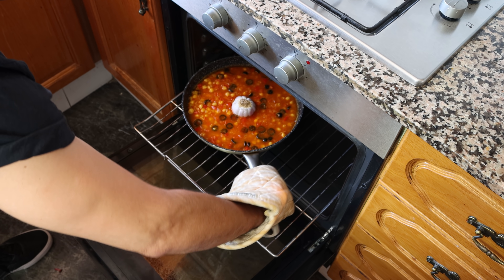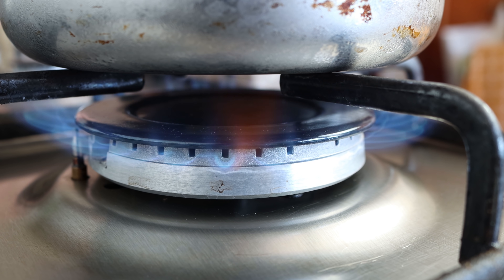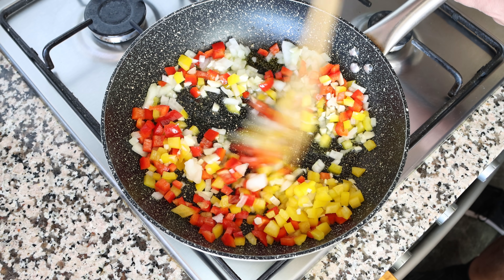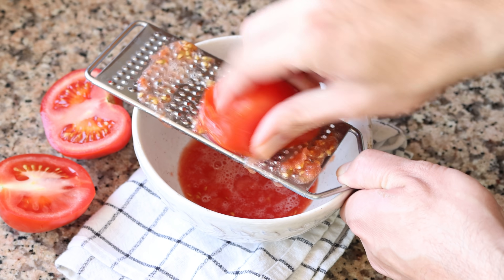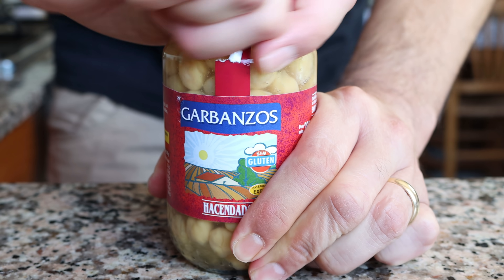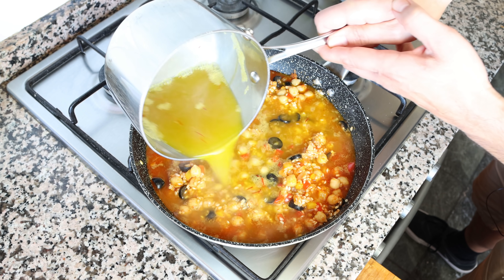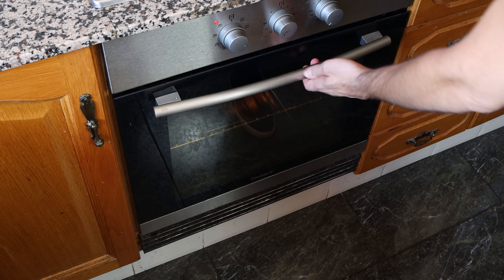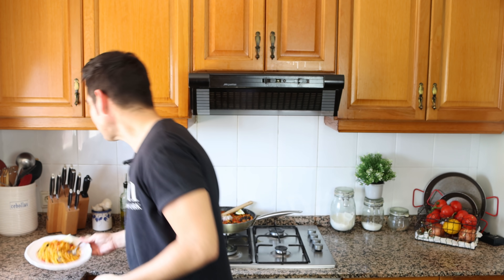Spanish Baked Rice with Vegetables | Easy Recipe & Packed with Flavor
EPISODE 607 - How to Make Spanish Baked Rice with Vegetables | Arroz al Horno con Pimientos y Olivas Recipe

MY NONSTICK FRY PAN:

MICROPHONE I USE:

CAMERA I USE:

SWEET SMOKED SPANISH PAPRIKA:

MY CARBON STEEL PAELLA PAN:

MY ENAMELED PAELLA PAN:

SPANISH ROUND RICE I USE:

WOOD CUTTING BOARD:

MY FOOD PROCESSOR:

MORTAR & PESTLE: